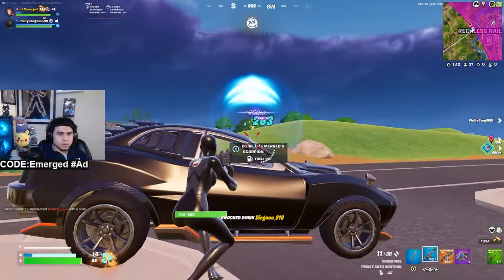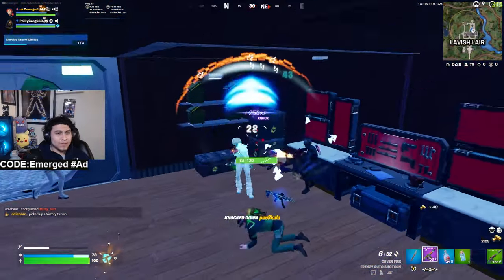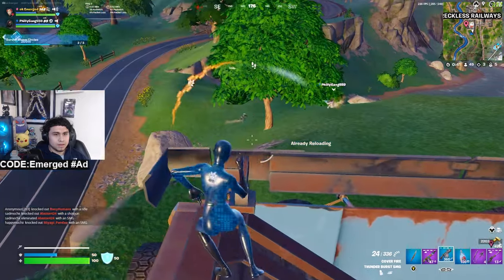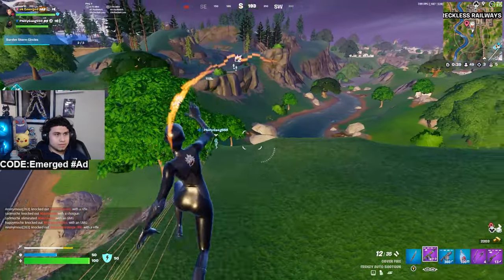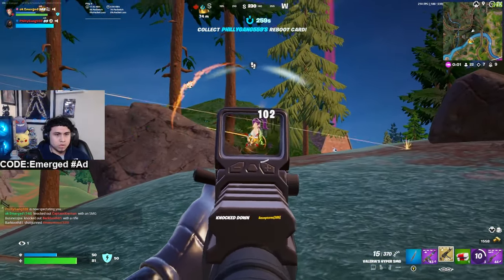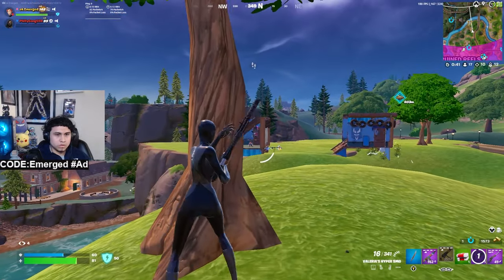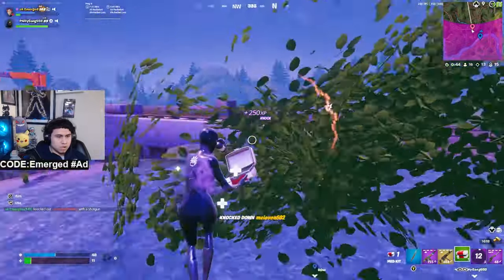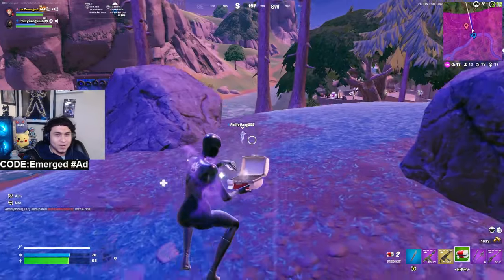THE *NEW* BEST Loadout In Chapter 5 ( Zero Build tips & Tricks)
In this video ill show the BEST  NEW CHAPTER 5 SEASON 1 LOADOUT. I'll explain why each gun/ultity is where it is. Watch till the end to get the screte of winning every game.

COMMENT ANY QUESTION U GUYS MAY HAVE?